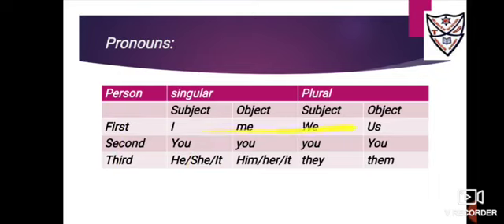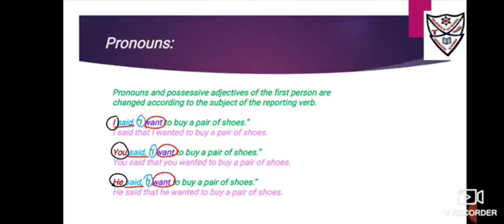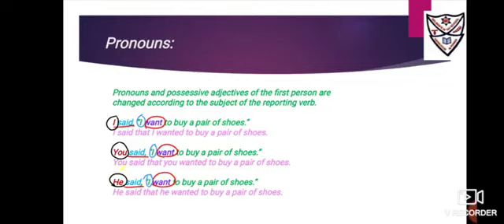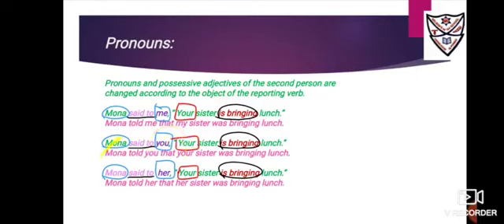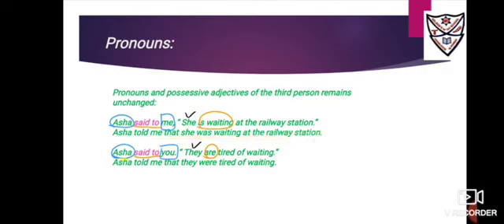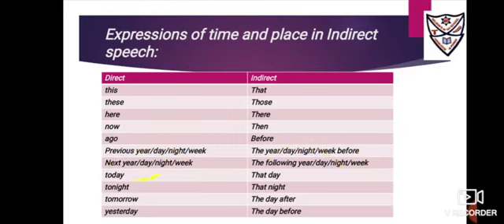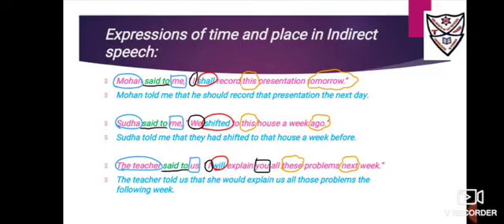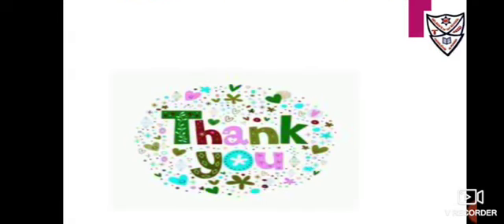Std:6 Subject: English Grammar Topic: Direct Indirect Speech Explanation part 3